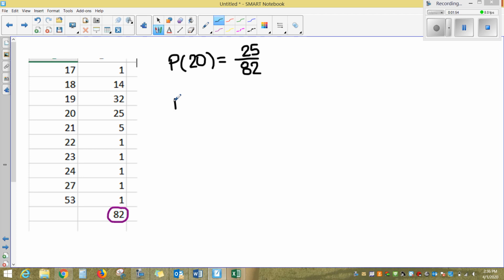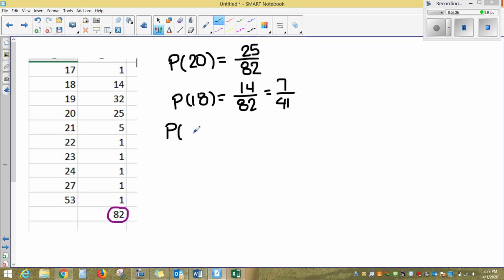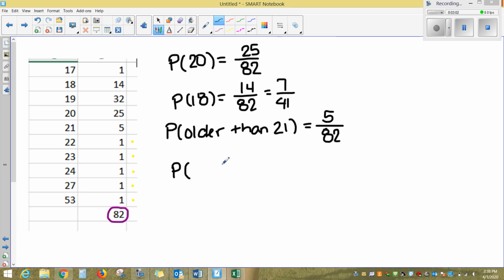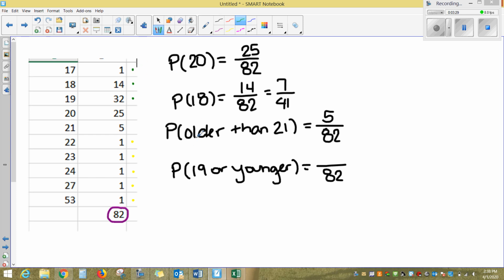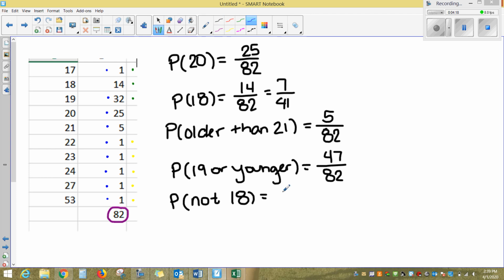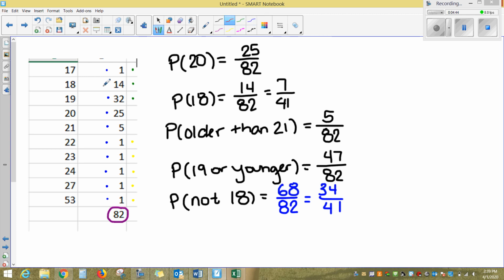Empirical Probability Examples